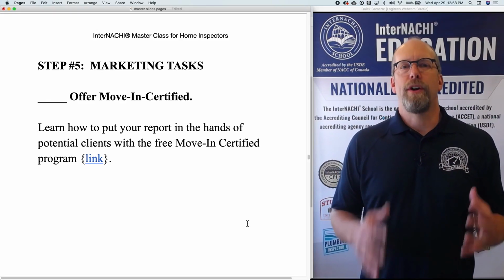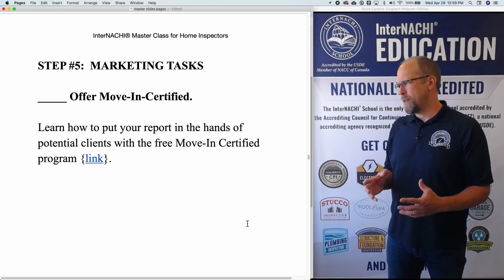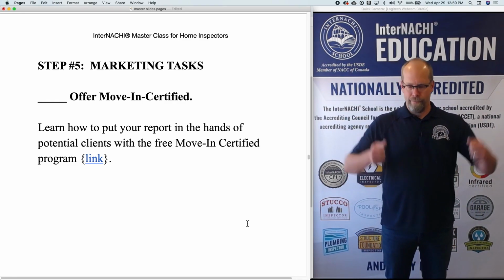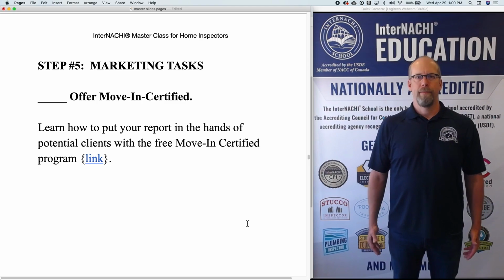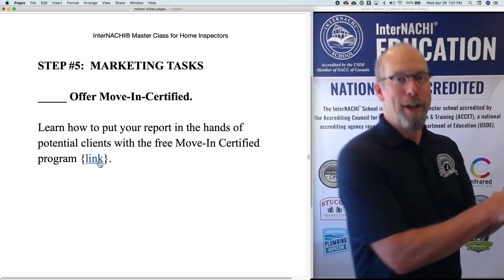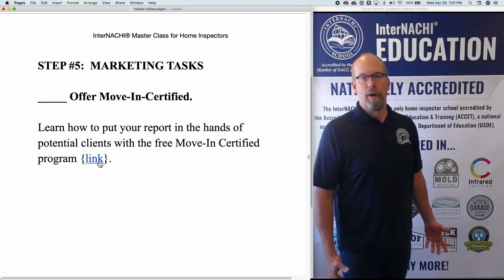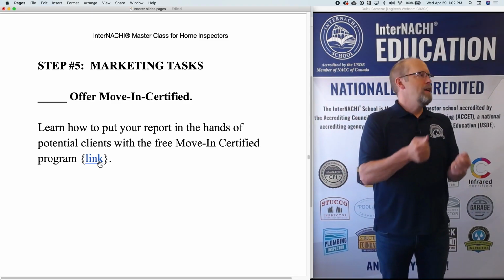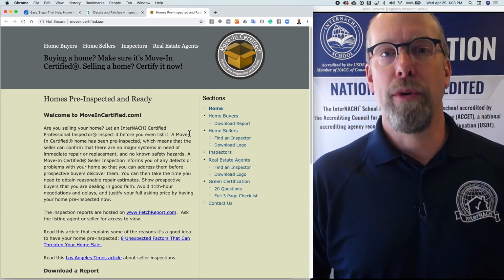Master Class: Step 5, Move In Certified